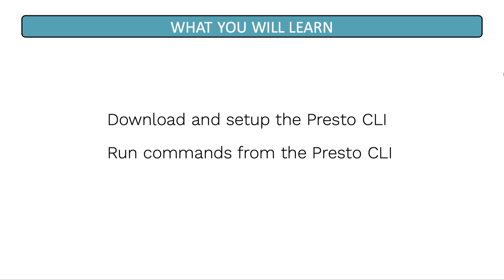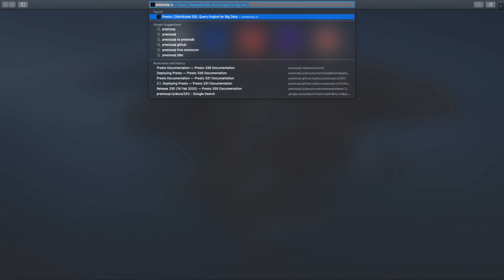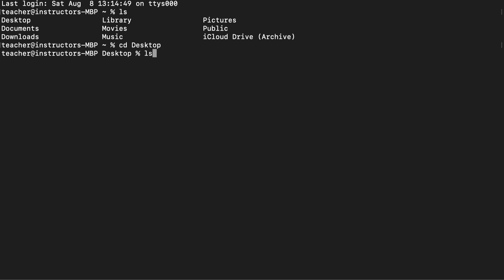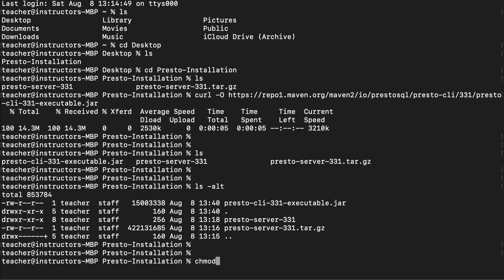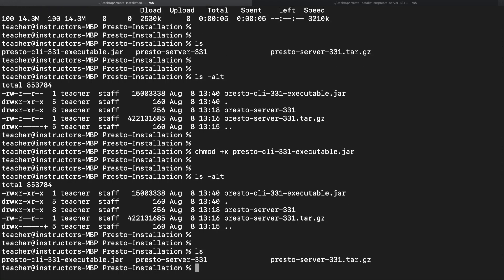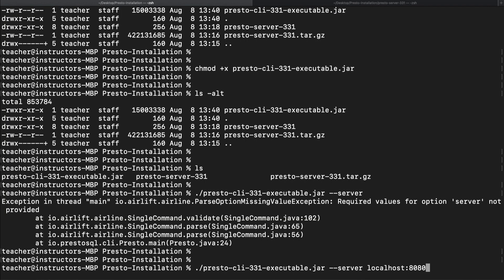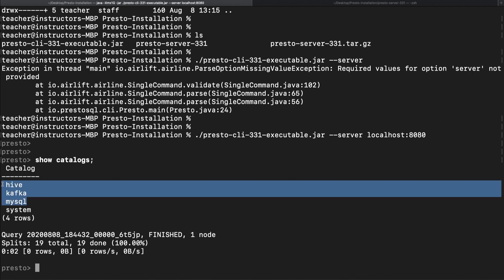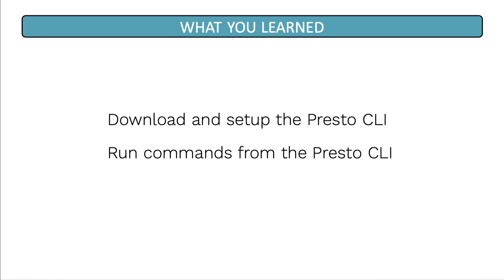Presto SQL Trino Course Part 8 PrestoCLI Install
Installing the CLI for Presto SQL (Trino)